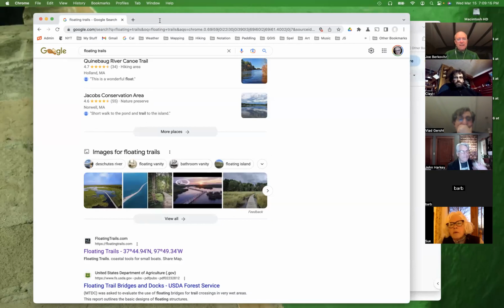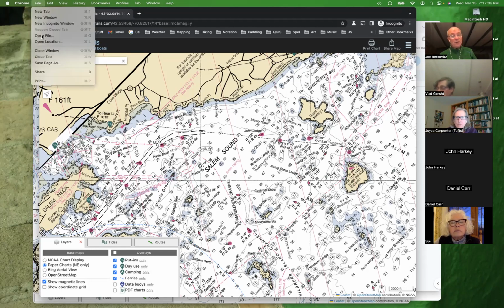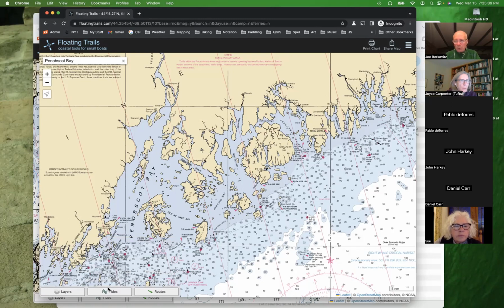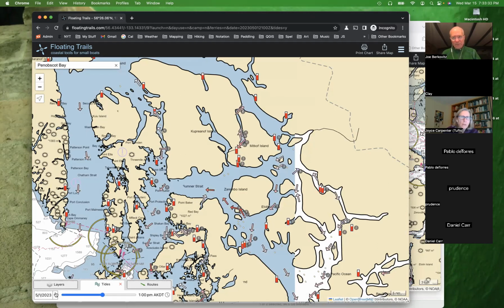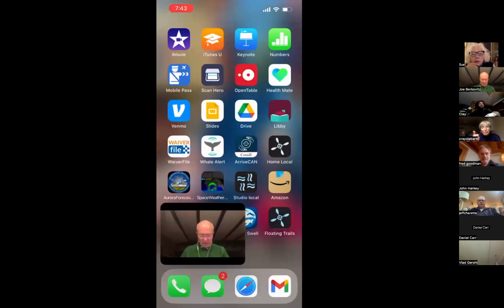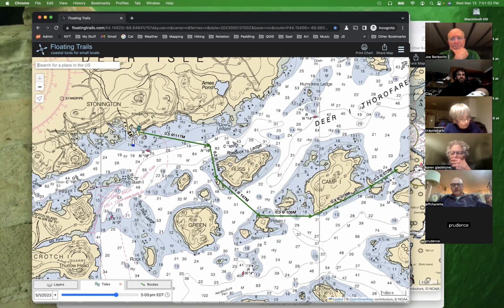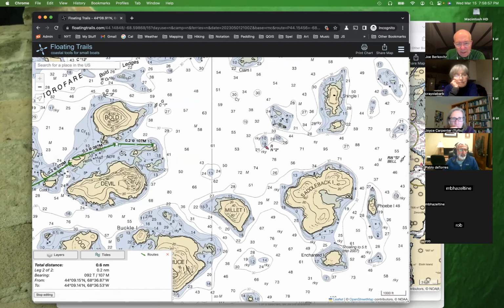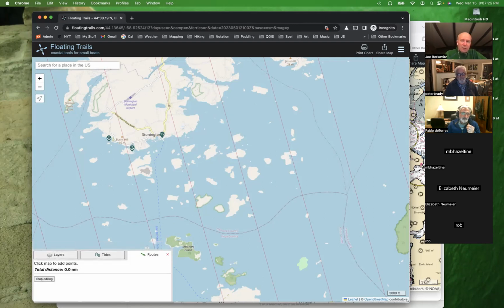How to Plan Your Paddle with FloatingTrails.com (3/15/2023)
This talk was presented 3/15/2023 to the North Shore Paddlers Network. The video presents Joe Berkovitz's new web application Floating Trails which offers
- Simple yet powerful planning tools, built for sharing information with others
- Custom NOAA marine charts overlaid with route plans, tides and more
- Graphical, animated tide and current displays
- Ready access to weather and ocean observations and predictions
- Easy-to-use interface on both large and mobile screens
- Put-ins and destinations for select regions (New England, SF Bay)